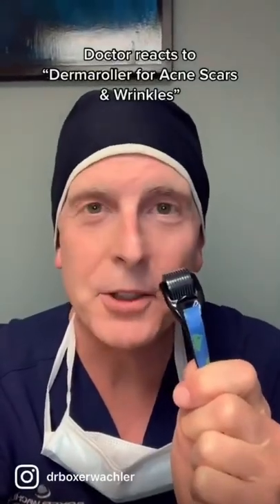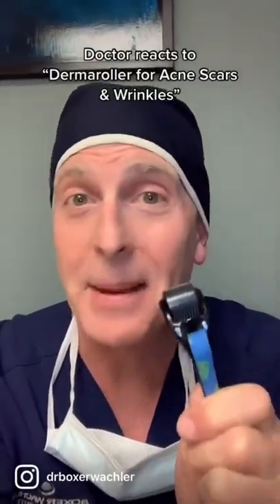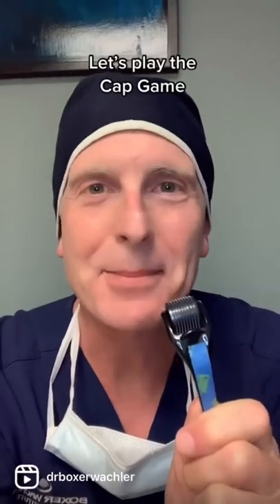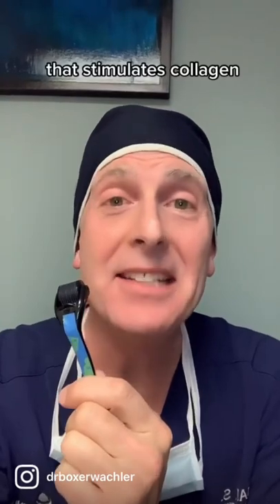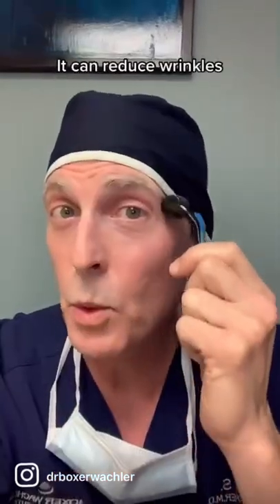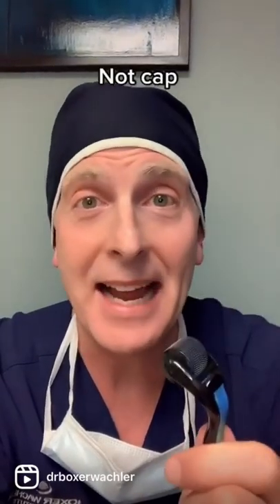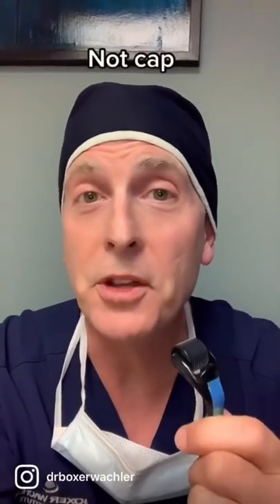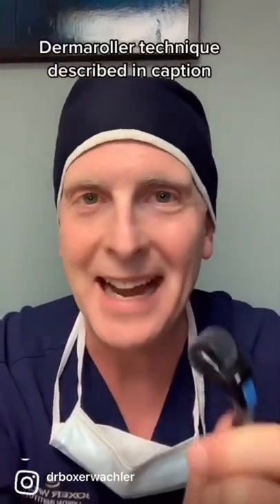Dermaroller for Wrinkles and Acne Scars-use back & forth 3 times in vert, hor, diagonalx2